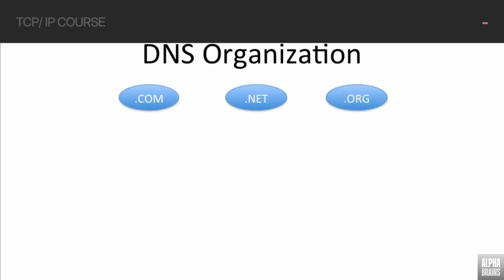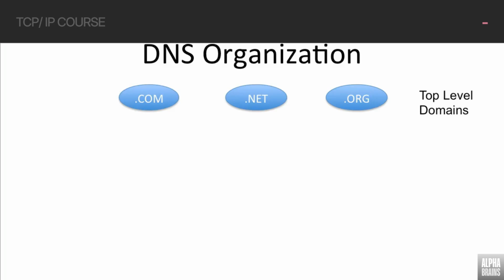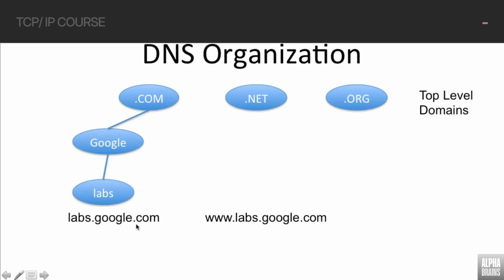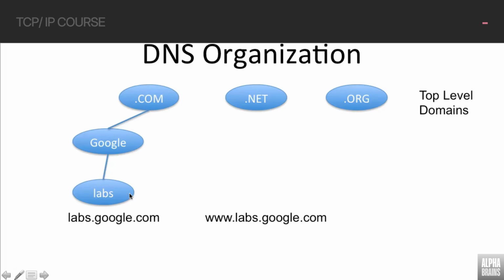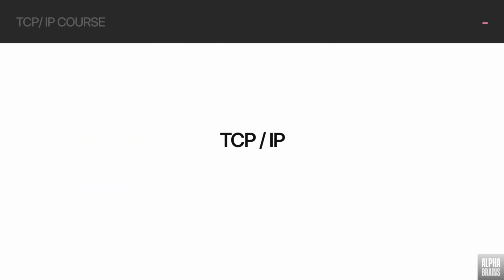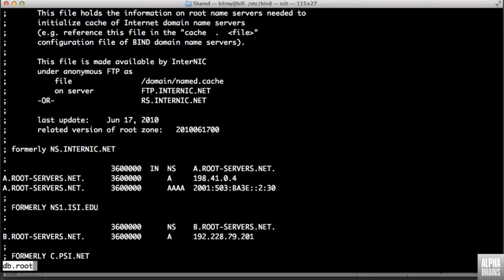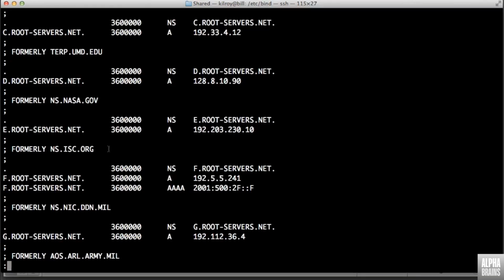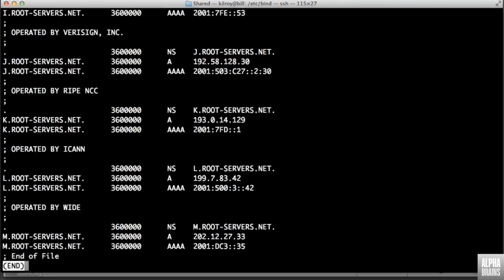DNS Basics Tutorial | Domain Name System Fundamentals | TCP/IP Course 2025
Every website you visit triggers a hidden global treasure hunt across DNS servers worldwide. Your computer can't understand "google.com" - it needs IP addresses, so DNS performs recursive lookups starting from root servers down through top-level domains. When DNS fails, the entire internet becomes unreachable, yet most people never realize this invisible infrastructure exists.

What You'll Master in This Video:
-How DNS hierarchy creates a global tree structure for domain resolution
-Recursive lookup mechanics: root servers → TLD servers → authoritative servers
-Why computers need IP addresses but humans need memorable domain names
-DNS caching strategies that speed up subsequent website visits dramatically
-Top-level domain (TLD) organization: .com, .net, country codes, and more
-Root server hint files enabling local DNS servers to start queries
-Fully qualified domain name (FQDN) resolution from right to left
-When DNS cache timeouts force fresh lookups across the global hierarchy

Real-World Impact: Network engineers who understand DNS internals troubleshoot internet connectivity issues that leave others helpless and optimize DNS performance for organizations serving millions of users - expertise worth $185K+ in network infrastructure and internet services roles.